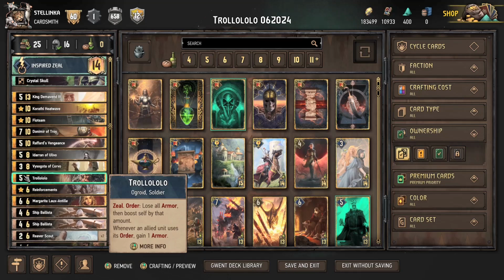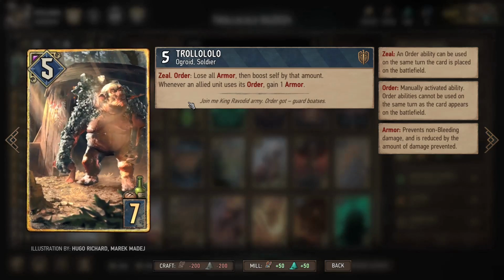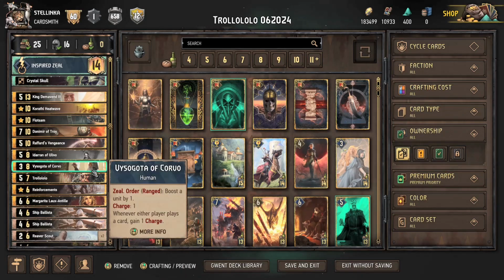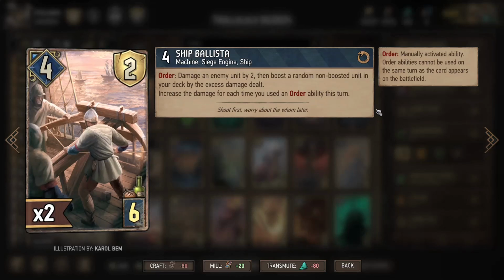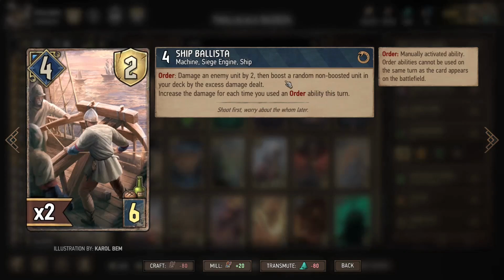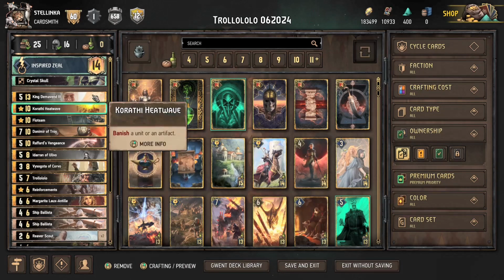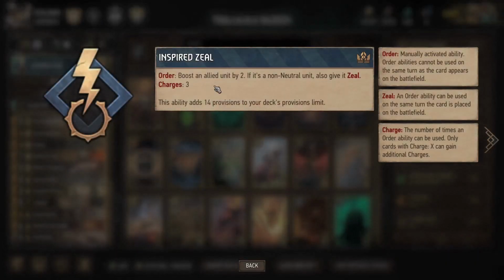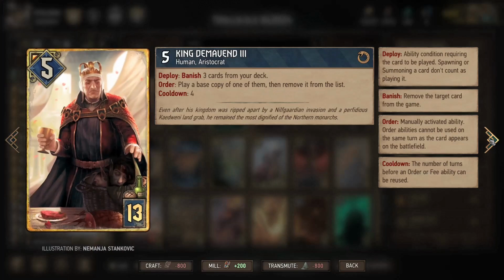GWENT | 2024.06 | Northern Realms | Inspired Zeal - Vysogota & Trollololo plus Ship Ballistas !!!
Hello guys,

Very fun to play deck with forgotten cards. Gives You sooo much satisfaction if You are able to perform Your combo.

24/7

0:00 Intro - Overview of the deck, deck list and deck explanation
04:20 Match 1 - NR Inspired Zeal vs NG Double Cross
20:15 Match 2 - NR Inspired Zeal vs MO Overwhelming Hunger
29:02 Match 3 - NR Inspired Zeal vs MO Blood Scent